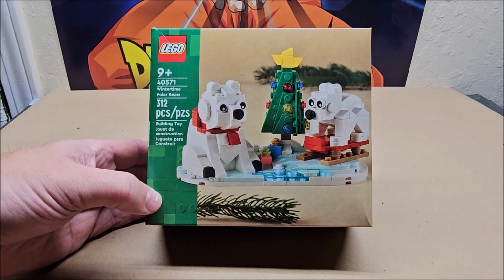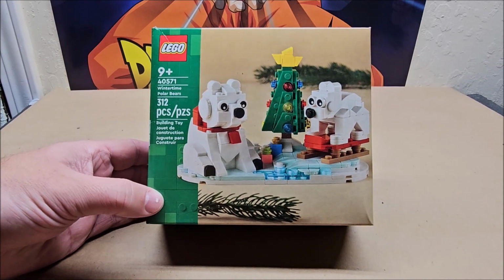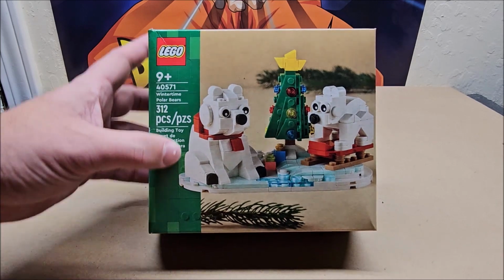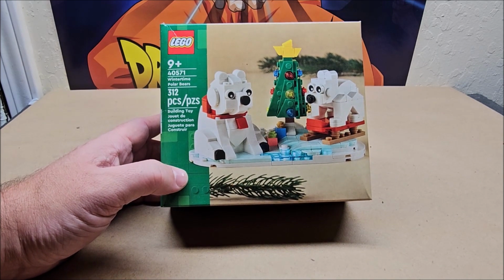Lego WinterTime Polar Bears Speed Build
Hi thanks for stopping by in this video we will do a speed build of Lego set 40571.  I will do a Review of it in a future video.  This set is for ages 9+
There are 312 pieces in these Lego set.